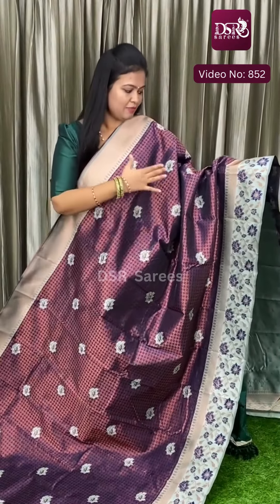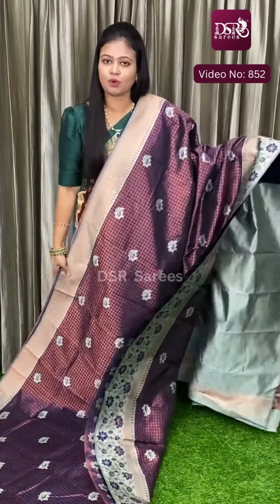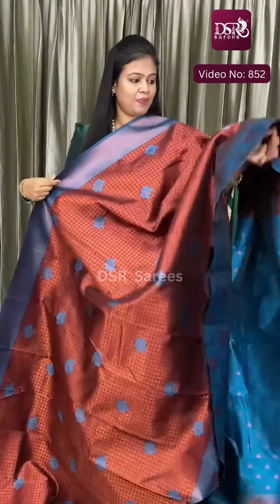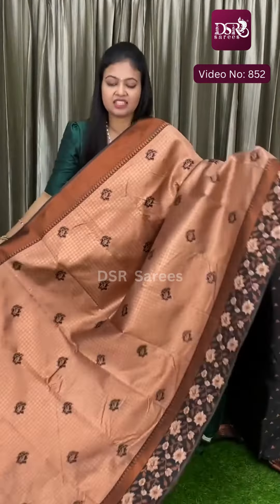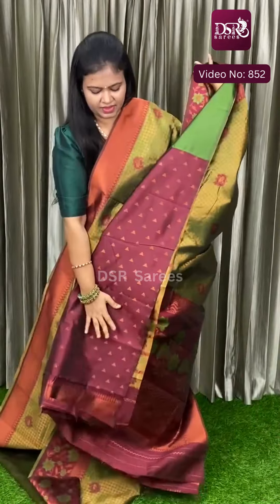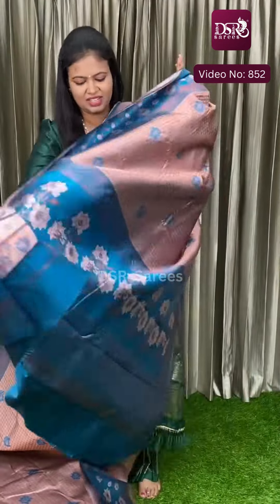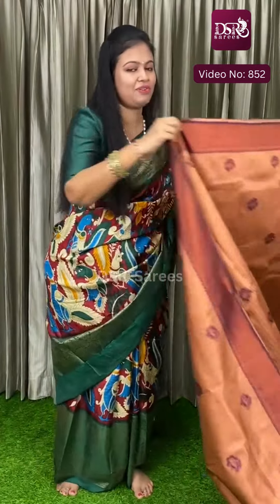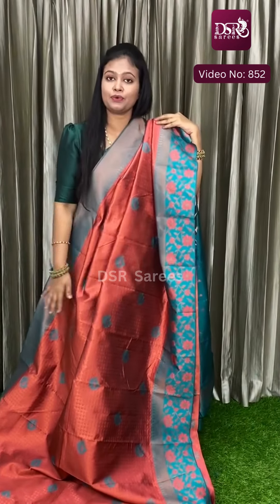Video No : 852 Bookings: 8438801859-- 9047273352 Kanchi semi soft silk bridal sarees price @1350+$